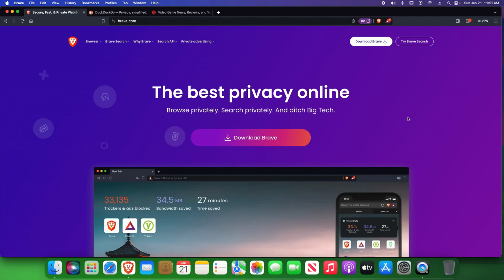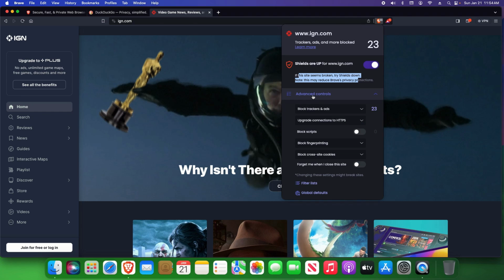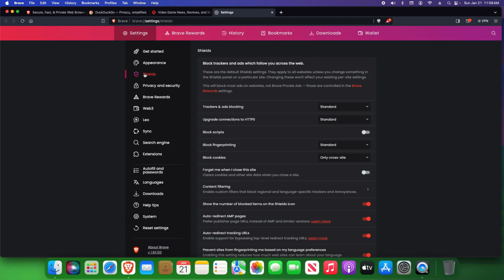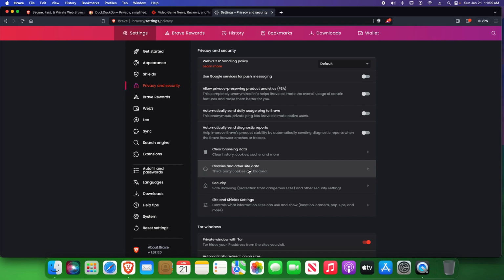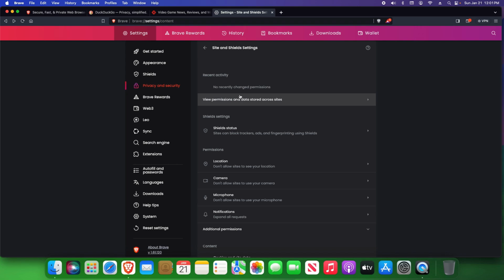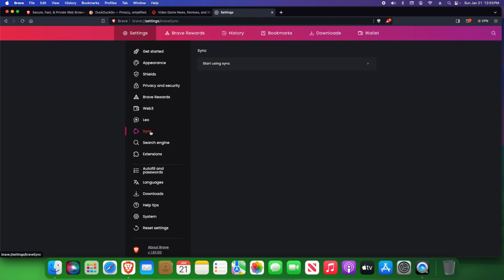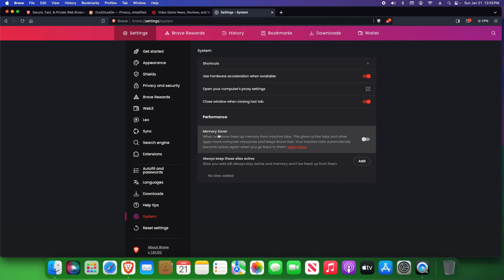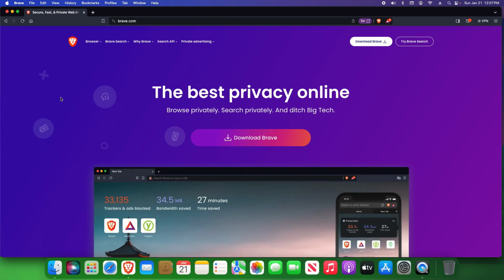How To Maximize Privacy & Security In The Brave Web Browser | Check These Settings | Full Guide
Tutorial on how to maximize privacy and security in the Brave web browser. All users will want to check and know about the following settings shown in the video.

0:00 Intro
0:19 Update
0:33 Shield
2:35 Privacy & Security
4:53 Leo
5:15 Sync
5:30 Search
5:45 Extensions
6:03 Autofill
6:22 System
6:32 Reset
6:39 Tor
7:18 Final Thoughts